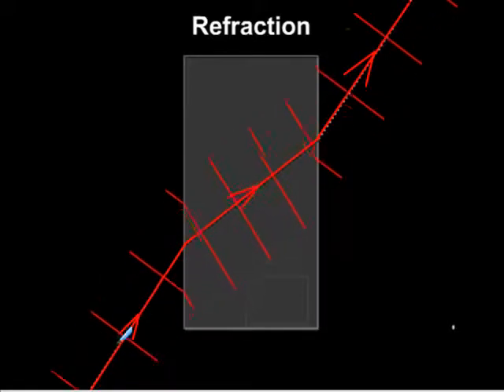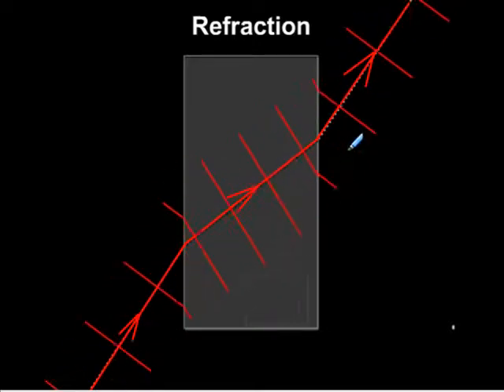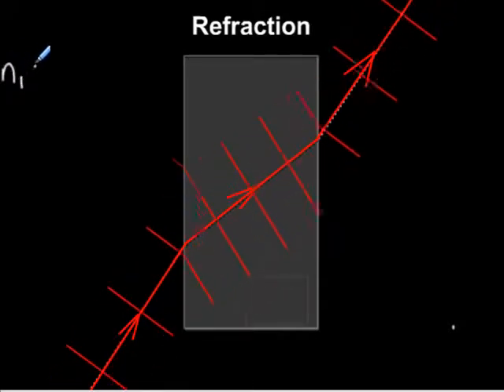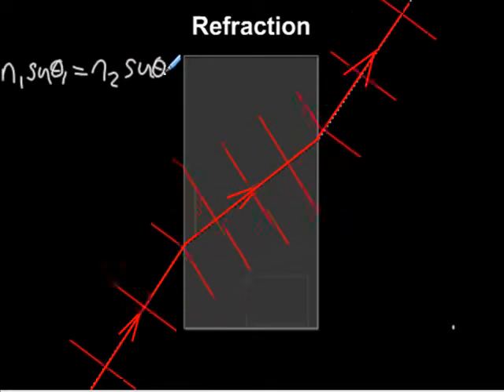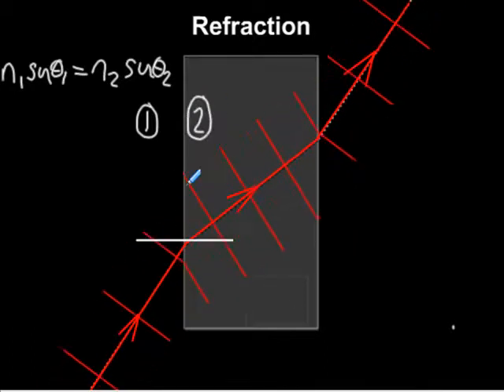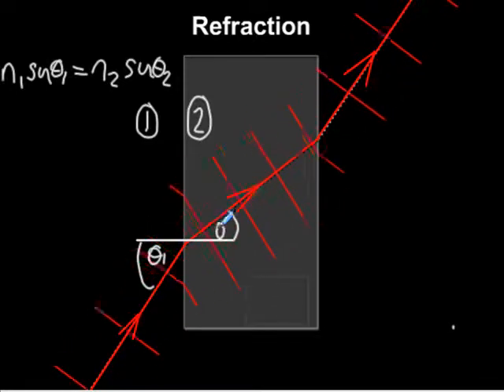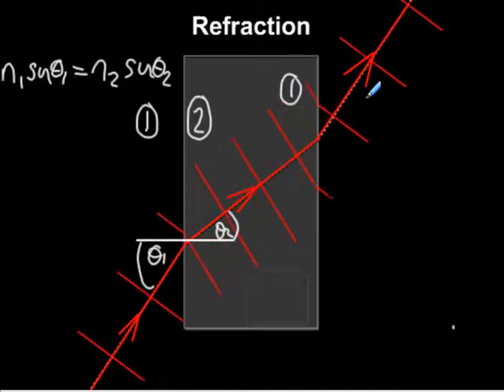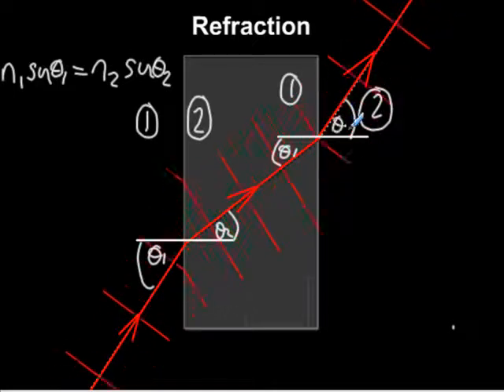refraction explained.wmv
A brief description about why light changes direction when it moves across different material densities